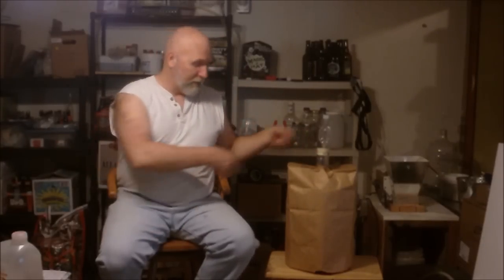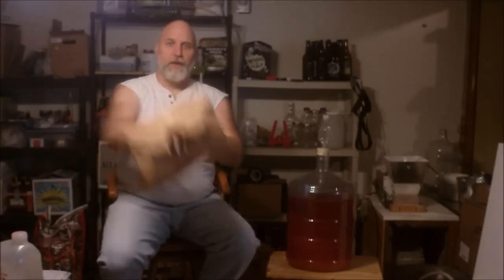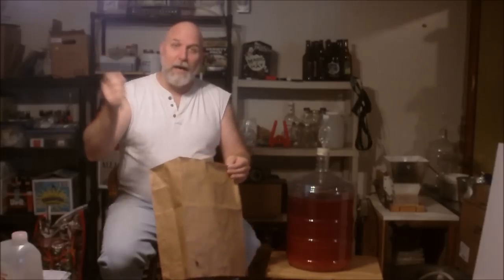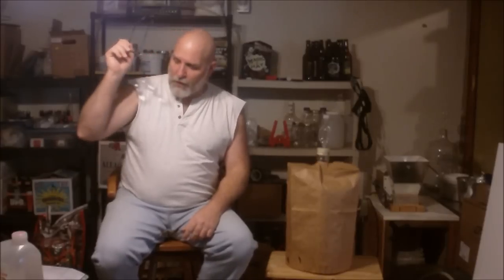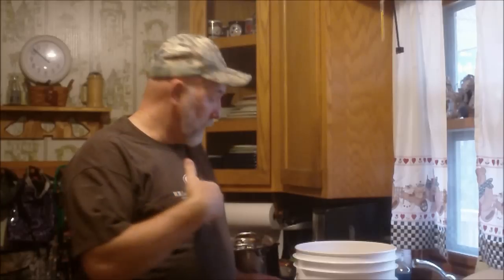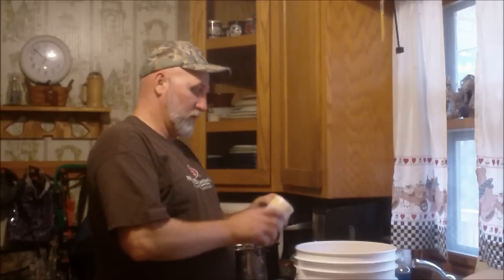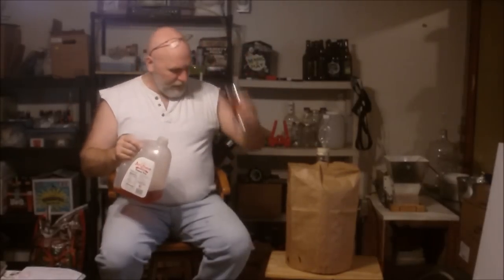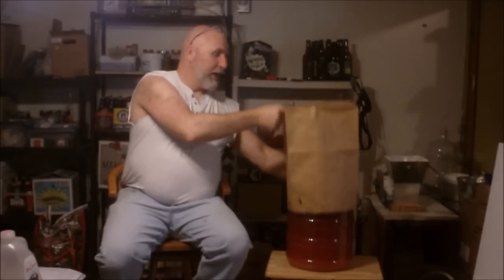Homebrew Wednesday Hard Lemonade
HARD LEMONADE
ALL INGREDIENTS:
2 POUNDS CHERRIES
8 CANS FROZEN LEMONADE DRINK MIX
2 PACKS RED STAR CHAMPAGNE YEAST
2 – 64 OZ BOTTLES WHITE GRAPE JUICE
2 LBS GOLDEN DME
2 LBS HONEY
2 LBS CORN SUGAR
¾ TSP PETIC ENZYME
5 TSP YEAST NUTRIENT
1 ½ TSP YEAST ENERGIZER
2 ½ TSP POTASSIUM SORBATE

INSTRUCTIONS: Bring 1 gallon water to 175 degrees F and add 2 lbs. DME, 2 lbs. honey, 2 lbs. corn sugar, fruit,
Cook at 160 degrees F for 20 minutes.
Chill to 75 degrees F
ADD: 5 cans frozen lemonade drink mix, 2 – 64 oz. bottles white grape juice.
Top Off to 5 gallons and take OG reading then add ¾ TSP Pectic Enzyme. 5 TSP yeast nutrient, 1 ½ TSP Yeast Energizer, add stir well to aerate.
Add Yeast
Primary for 7-10 days
Secondary for 14 – 21 days
Take FG Reading at this point
24 hours prior to bottling/ kegging add 2 ½ TSP Potassium Sorbate to kill any remaining yeast.
Add to bottling bucket the following: 3 cans frozen lemonade drink mix, 4-6 cups dissolved table sugar in hot water.
Rack on top of ingredients, mix well and keg/ bottle. If kegging fill keg, put remaining into a pitcher, chill and enjoy. Fill in the ABV Calculator below to figure out your ABV%. You will dilute the ABV with the back sweetening by a couple points.
Be Warned!!! This is still usually over 40 proof…..
Nap in a little glass

Cheers

BREWING NOTES:
ABV% Calculator = (OG-FG) X 131.25 = ____%ABV
OG=
FG=
yone can make.